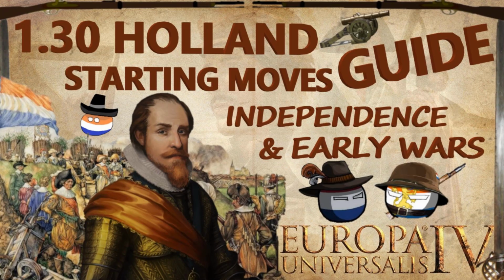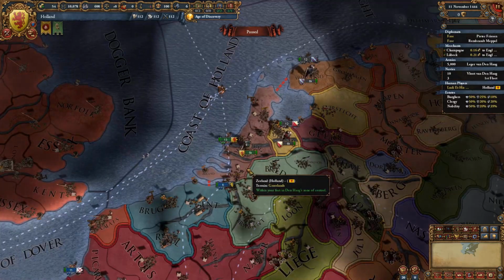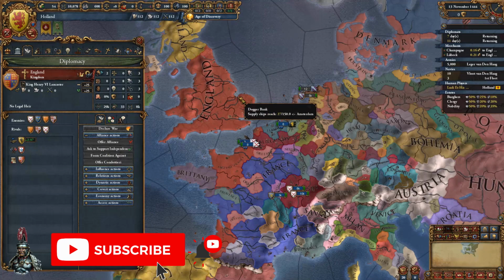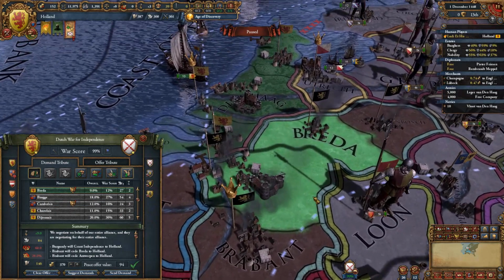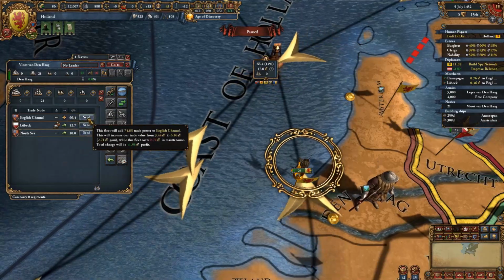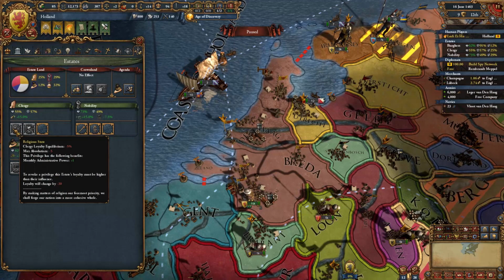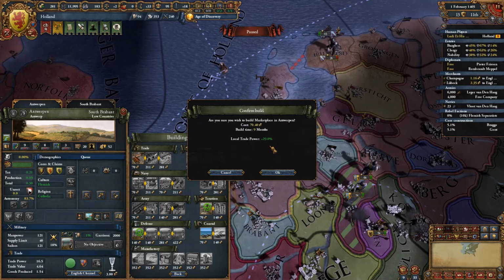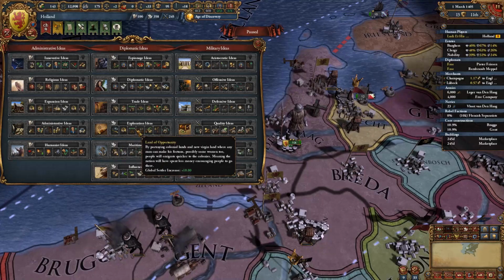EU4 Holland Guide I Independence & Early Wars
An EU4 Holland Guide focusing on your Independence War, explaining in detail how to easily win the war and after expand in the Low Countries, as well as how to manage your eu4 1.30 estates, diplomacy, expansion path and ideas.

EU4 1.30 Emperor definitely has changed the way eu4 holland is played, or better yet EU4 1.30 netherlands is played, with new tactics and expansion paths.

📂Timestamps:
00:00 - Structure Explained
00:48 - Estates & Economy
02:35 - Diplomacy & War Preparation
05:00 - Independence War
07:28 - Later Expansion & Missions
12:22 - Ideas
13:32 - Patrons

This eu4 1.30 holland guide shows the starting moves needed to get your eu4 burgundian war won and become independent. It also talks about the expansion into eu4 1.30 gelre lands and eu4 1.30 utrecht lands, as well as expanding into eu4 1.30 flanders lands and eu4 1.30 low lands lands.

The EU4 1.30 Emperor DLC adds a lot of flavor and new mechanics to the game, such as the new eu4 1.30 mercenary or eu4 1.30 mercenaries rework, eu4 1.30 catholic faith reword, eu4 1.30 hussite faith, eu4 1.30 estates mechanics, eu4 1.30 hungary trade node and eu4 1.30 valencia trade node, that split the genoa trade node in half.

The following DLC is used in this series:

Eu4 1.30 Emperor DLC, Dharma, Rule Britannia, Cradle of Civilization, Third Rome, Mandate of Heaven, Rights of Man, Mare Nostrum, The Cossacks, Common Sense, El Dorado, Art of War, Res Publica, Wealth of Nations, and Conquest of Paradise.